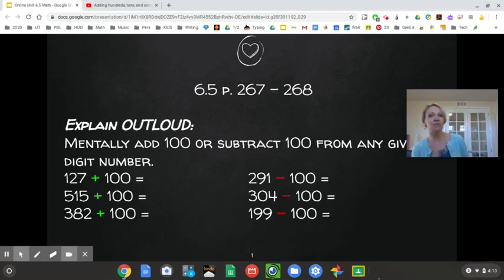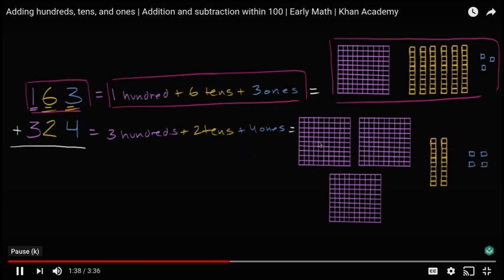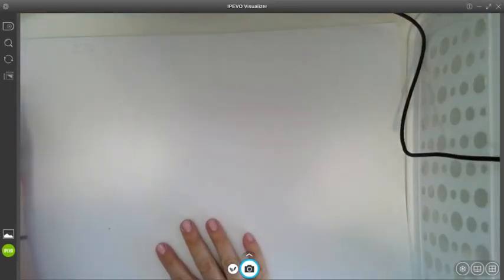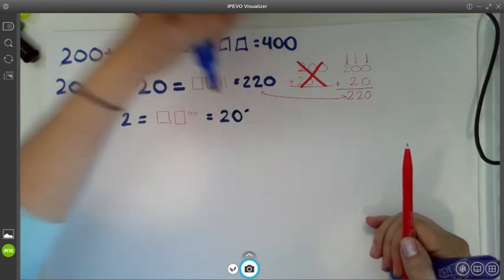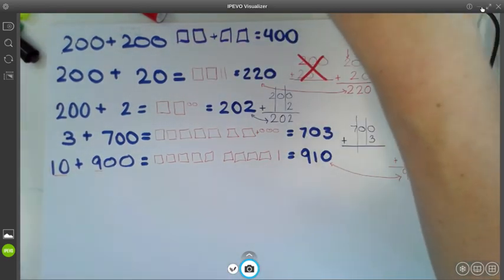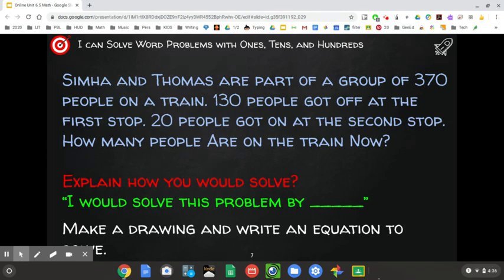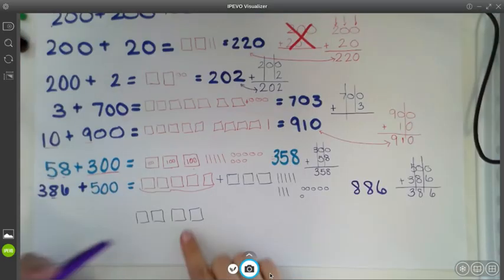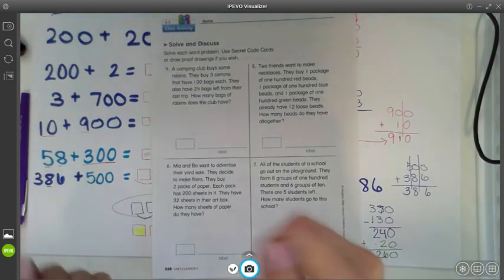Lesson 6.5 Add Ones, Tens, and Hundreds